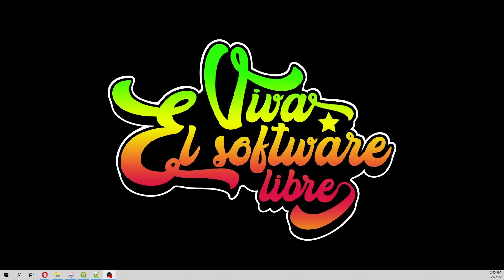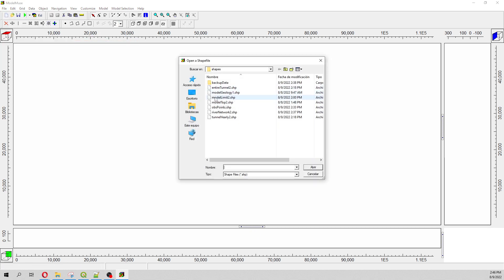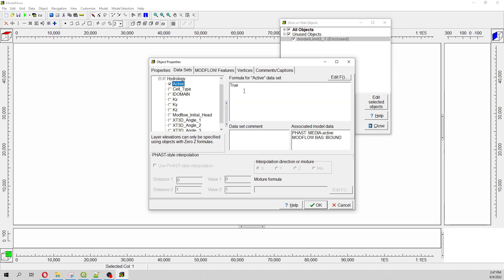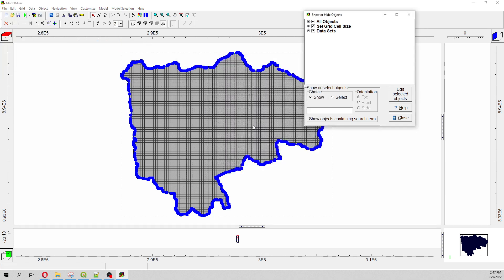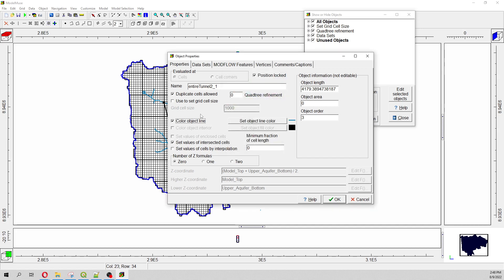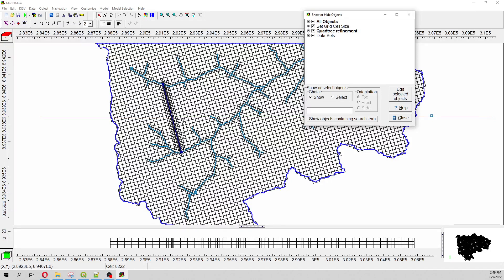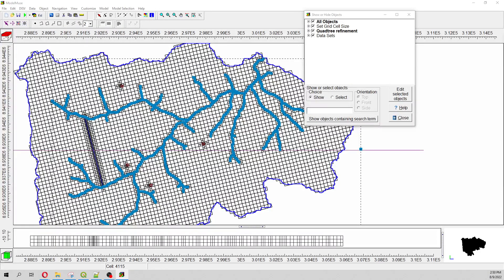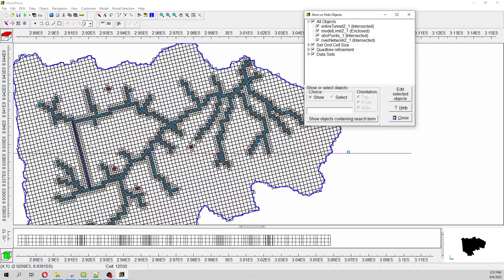How to create quadtree refinements for MODFLOW 6 models from multiple shapefiles - Tutorials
Quadtree refinements are available for Modflow 6 models in the latest versions of Model Muse. This tool can be inplemented for many spatial objects as points, lines or polygons where you can specify the refinement level for each layer separately. We have done an applied case of mesh refinement of a regional model where the river network, observation points and tunnel aligment were defined as refinement objects.